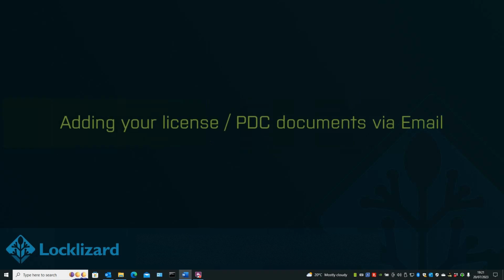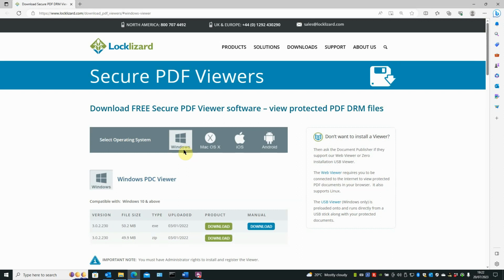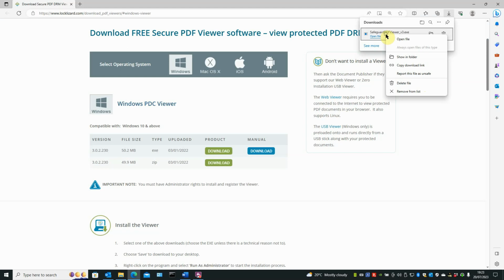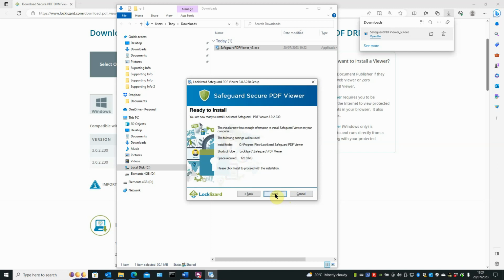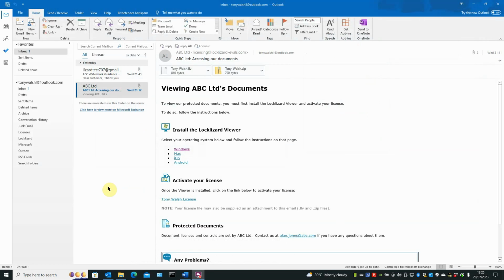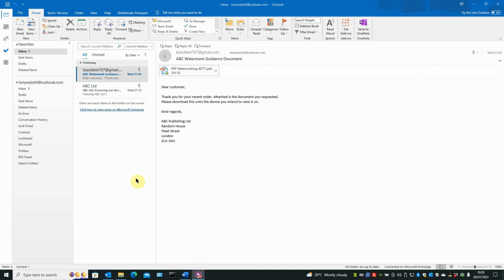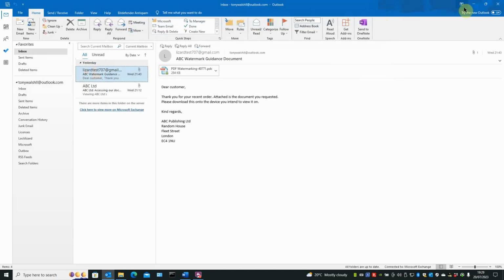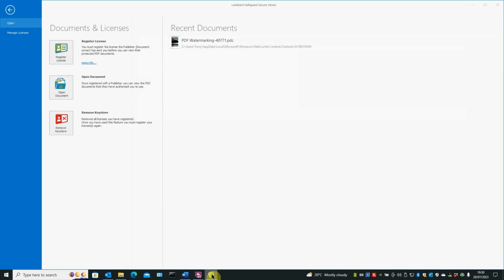Installing the Safeguard Secure PDF Viewer on a Windows PC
How to install the Safeguard Secure PDF Viewer to view DRM protected PDF files (.PDC files) on a Windows computer.  This video covers installing the Viewer, activating your license file and opening a protected document.